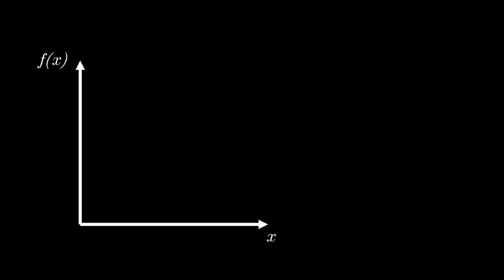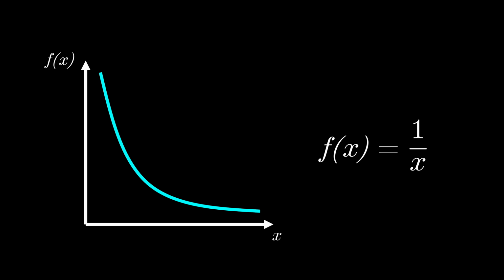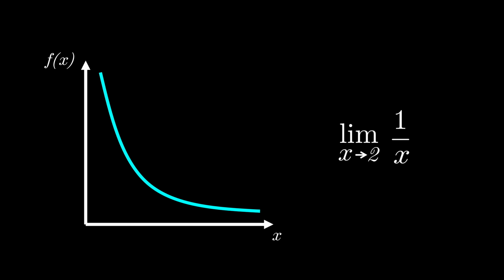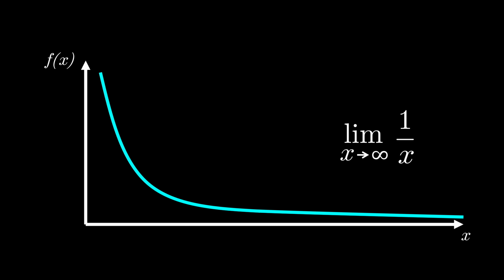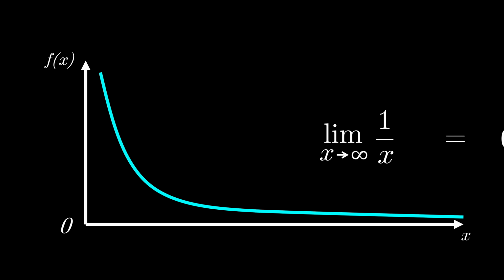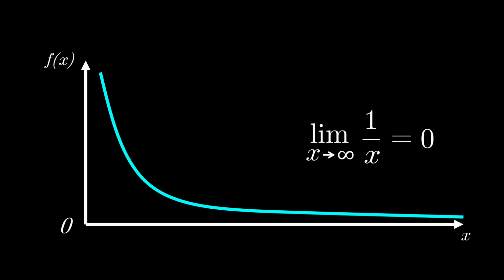What is a Limit? (Introduction)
What is a limit in maths? This video gives a quick introduction to the concept of a limit and the basic notation of limits for students.